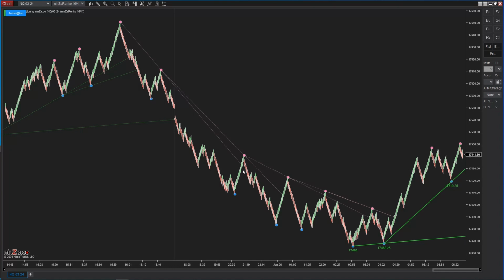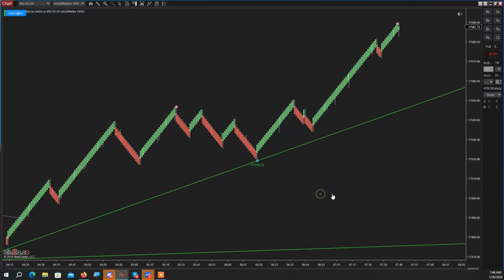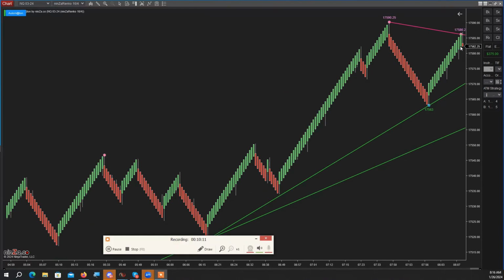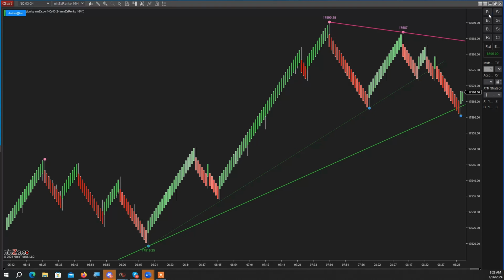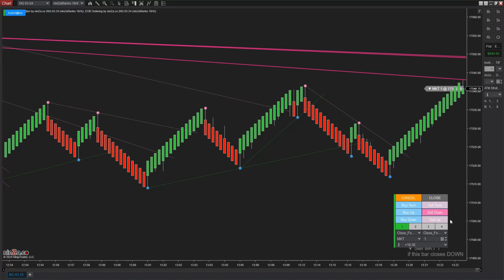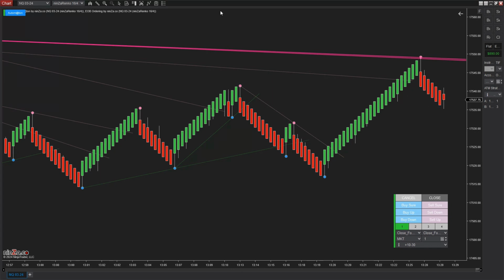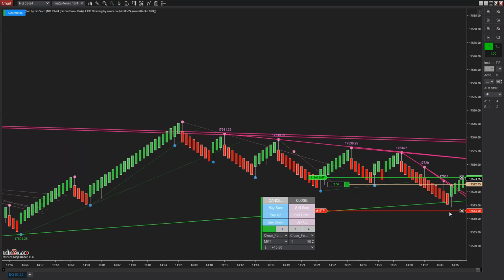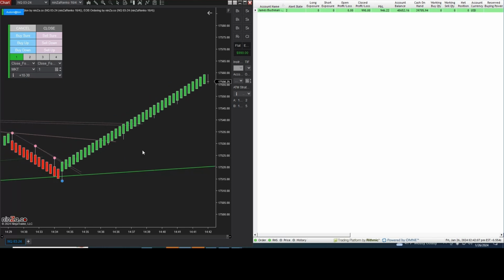You've never seen a Trendline indicator like this before! Trust me.